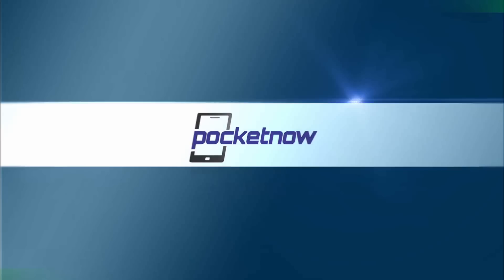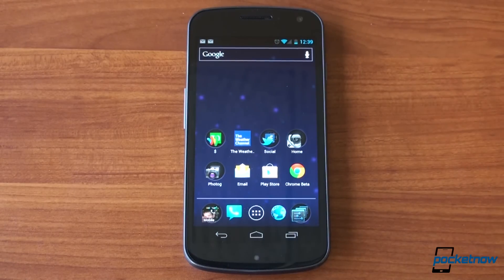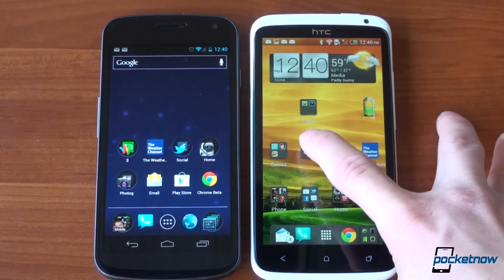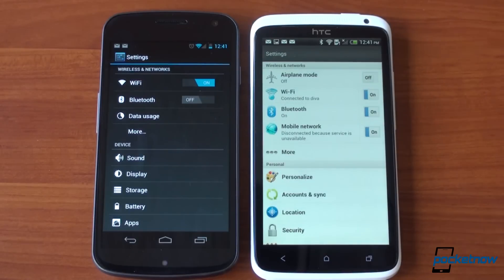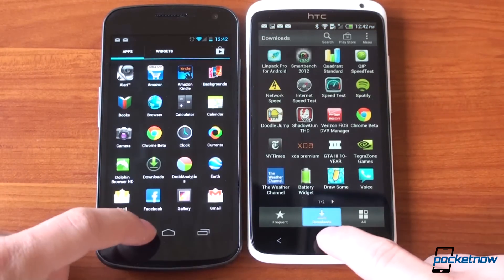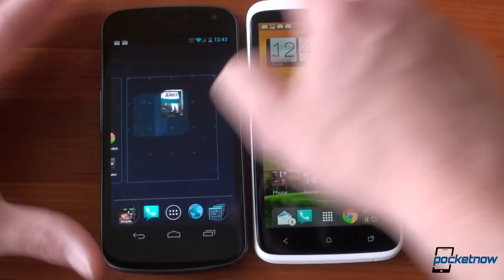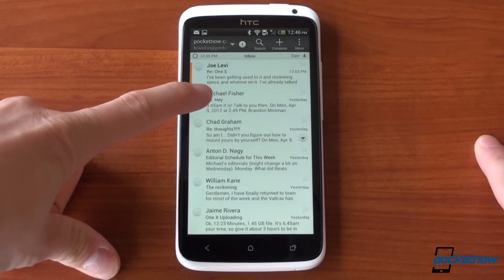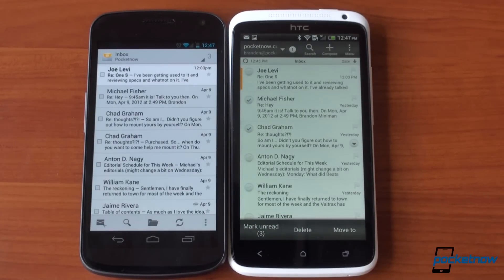Dear HTC: How To Fix HTC Sense | Pocketnow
Watch our thoughts on why HTC Sense needs to improve